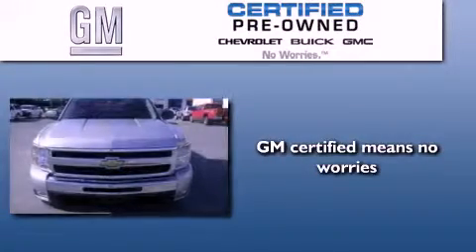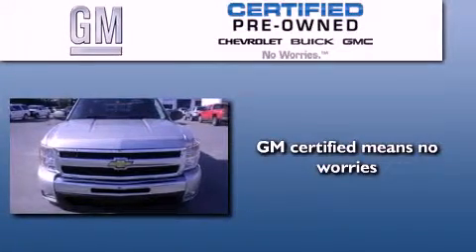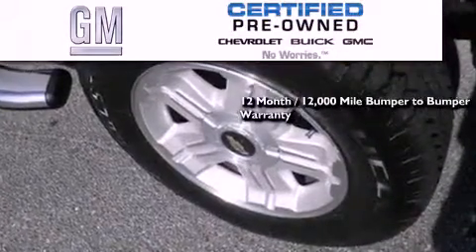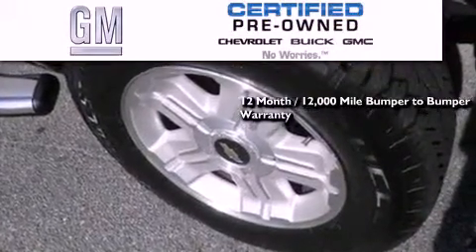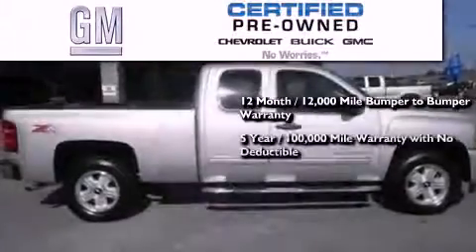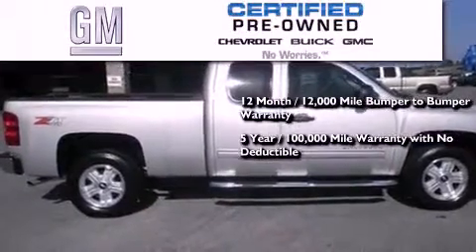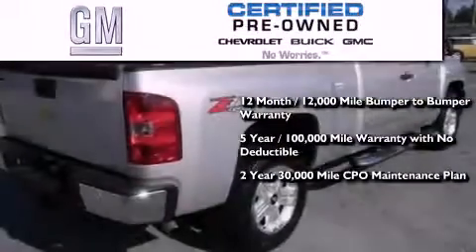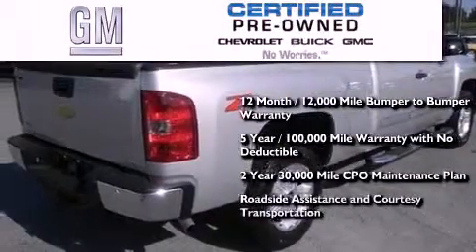2011 Chevrolet Silverado 1500 Certified Dallas GA 30157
Year : 2011
 Make : Chevrolet
 Model : Silverado 1500
 Engine : Gas/Ethanol V8 5.3L/323
 Trans . : Automatic
 Exterior : Sheer Silver Metallic
 Miles : 15,383
 Interior : Ebony
 HARDY CHEVY GMC
 1249 Charles Hardy Pkwy
 Dallas , GA 30157
 2011 Chevrolet Silverado 1500 Dallas GA